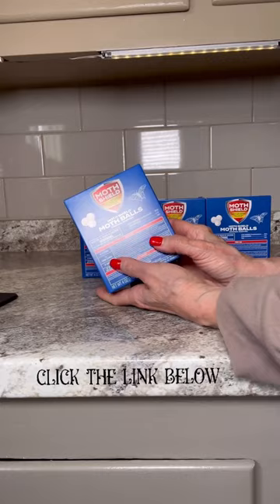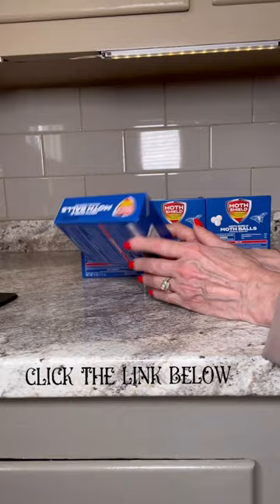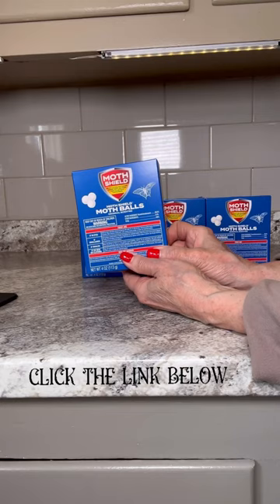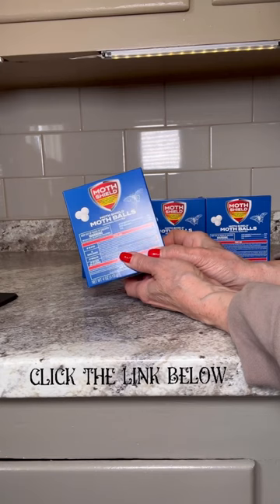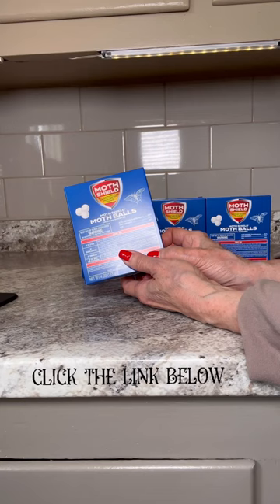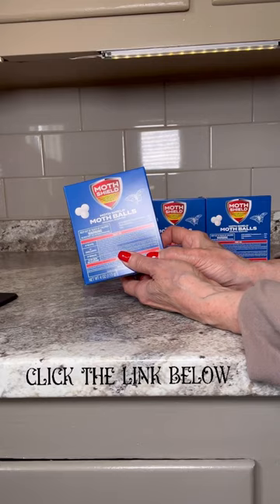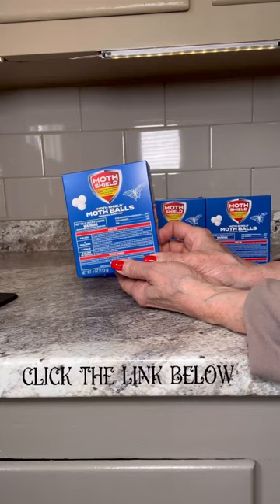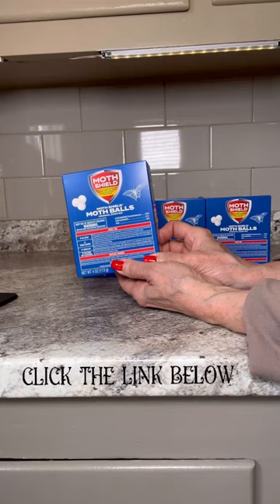Moth Attack? No More! 🦋🚫 MothShield Unboxing & How It Saves Your Clothes!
Say goodbye to moth and carpet beetle damage in your closets and storage areas with MothShield Old Fashioned Original Moth Balls. This 4-pack, each containing 4 ounces (totalling approximately 100 balls), is a powerful ally against these pesky invaders.

MothShield goes beyond just killing adult moths - it targets eggs and larvae too, ensuring comprehensive protection for your cherished garments. The best part? It does all this without leaving behind any clinging odor, a common drawback with traditional mothballs.

Ideal for use in storage closets, trunks, chests, and garment bags, these mothballs are designed to keep your clothes safe and intact. Each pack can treat up to 36 cubic feet when used in air-tight containers, offering a vast area of coverage.

The MothShield balls are particularly effective for seasonal storage. When it's time to pack away your winter woolens or summer linens, add these mothballs to ensure they remain in perfect condition for the next season. They are an essential item for anyone looking to maintain their wardrobe's longevity and quality.

Invest in MothShield Moth Balls to safeguard your wardrobe. Why risk the disappointment of finding your favorite clothes ruined when such an easy and effective solution is at hand?Protect your clothes today!

Click to purchase MothShield and enjoy peace of mind knowing your garments are safe from moths and carpet beetles. Say no to damaged clothing and yes to long-lasting protection!